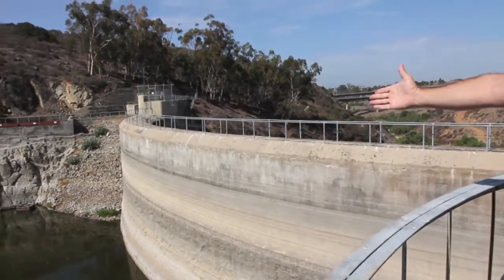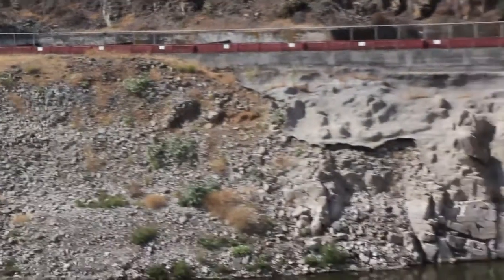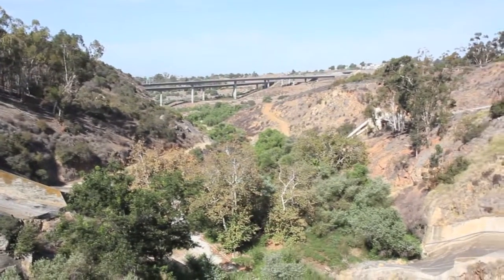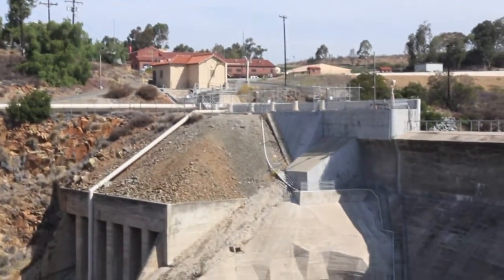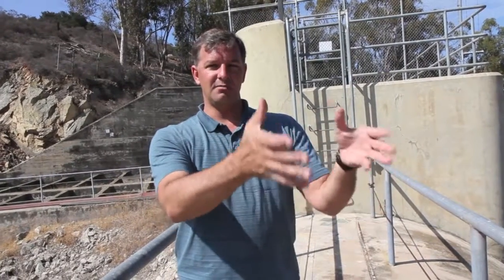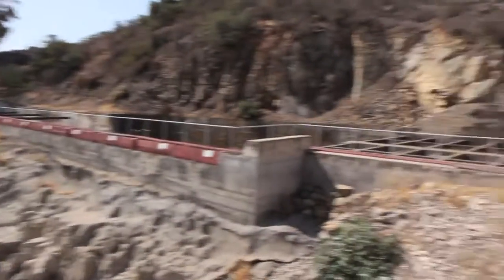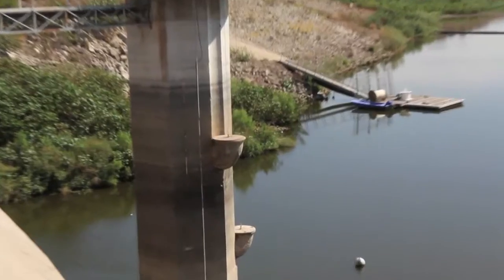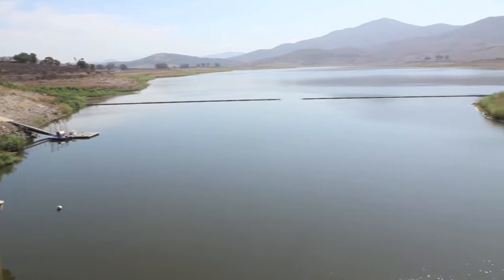Sweetwater Dam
Scott McClelland, Director of Water Quality at Sweetwater Dam, discusses the history of the dam, the way the system works, emergency water supplies, and the overall effect of 2014 drought conditions.